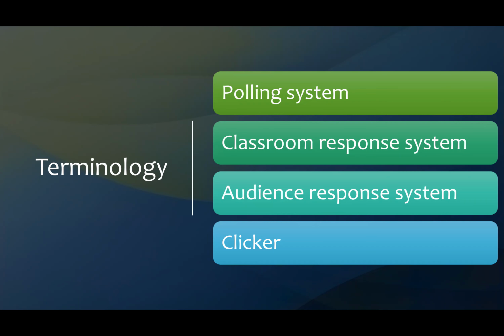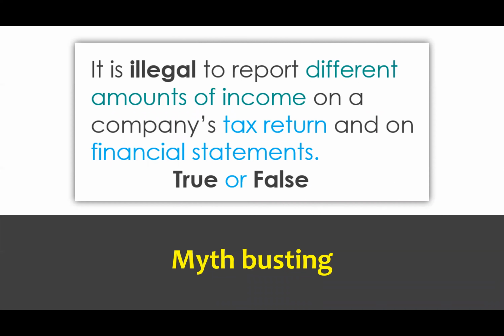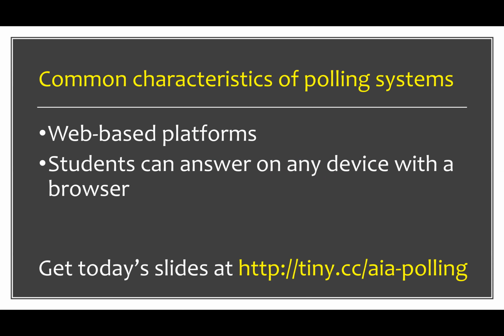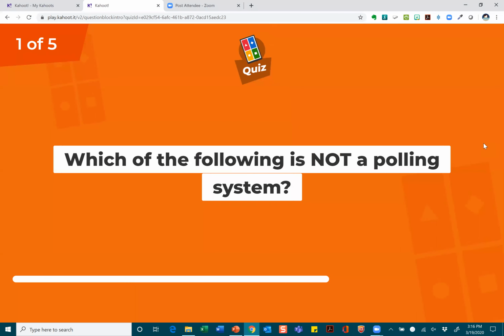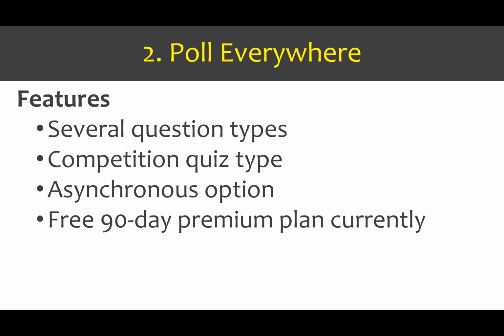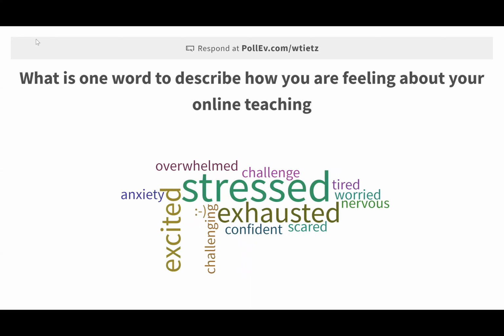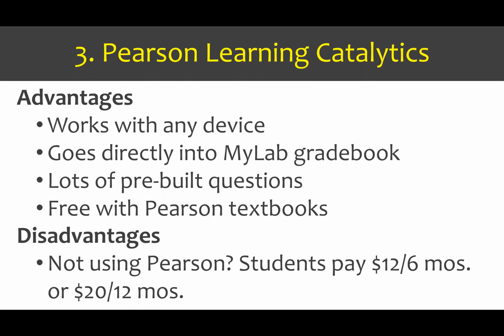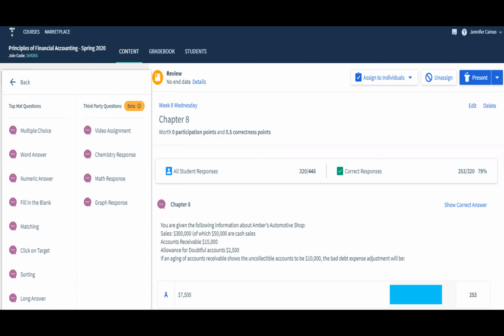Polling system options for online classes